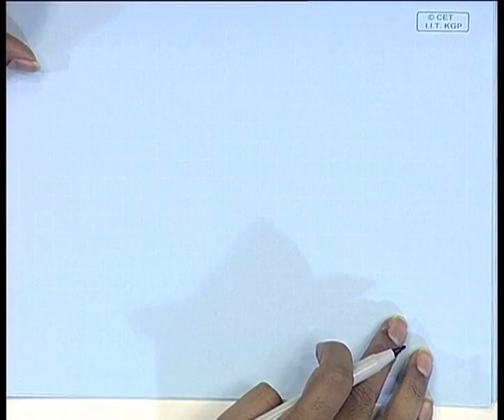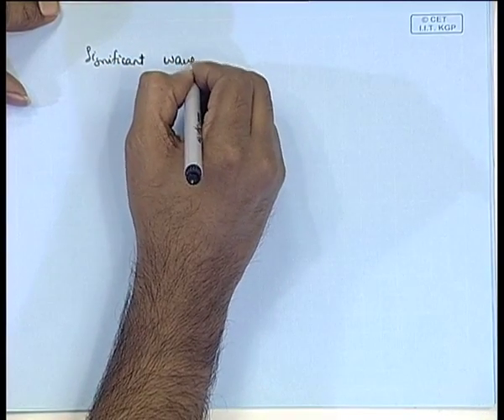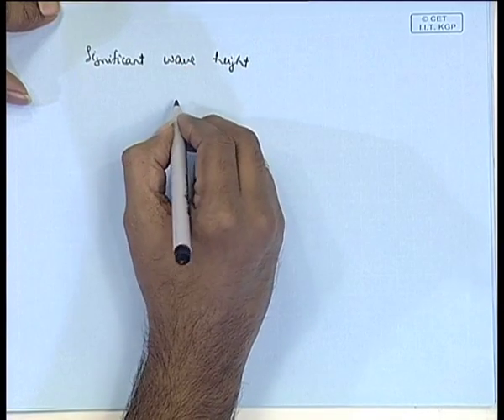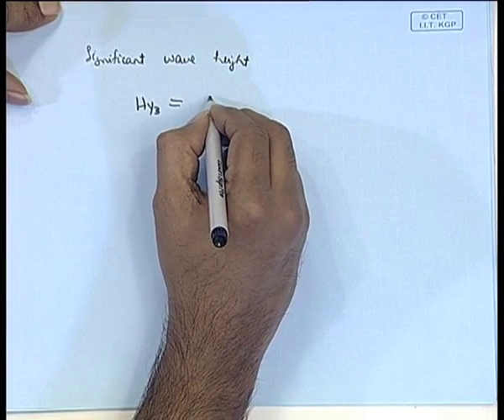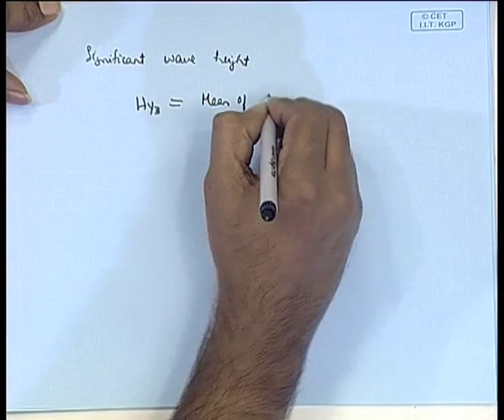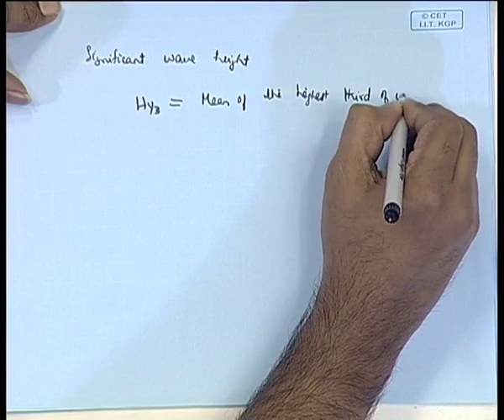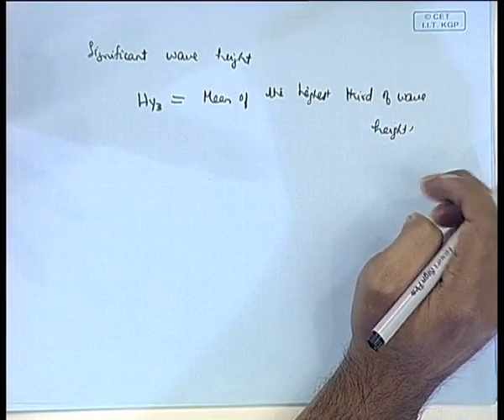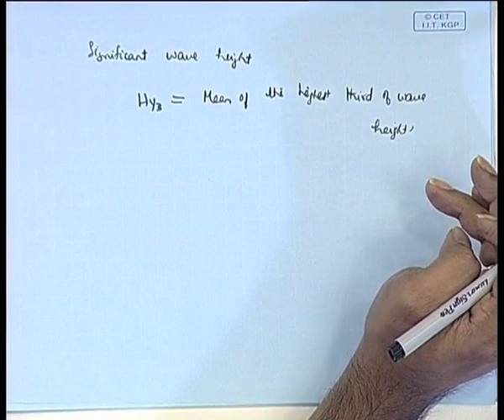Mod-01 Lec-39 Wave Theory